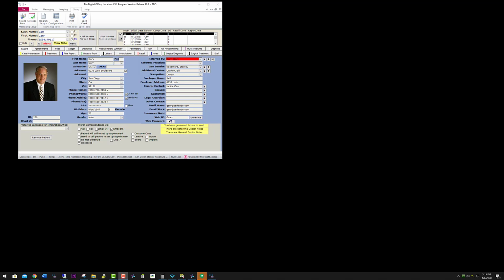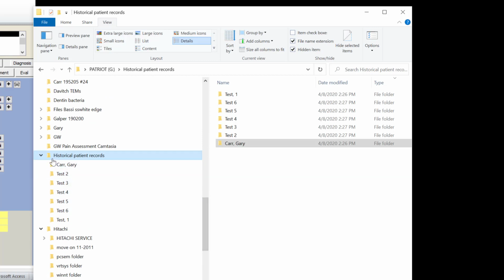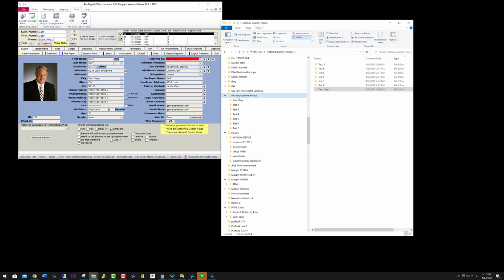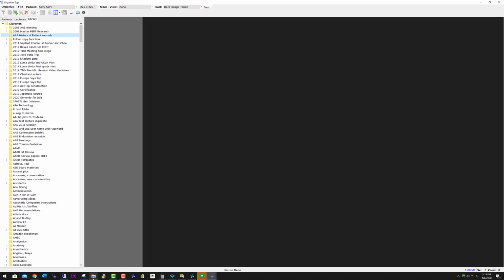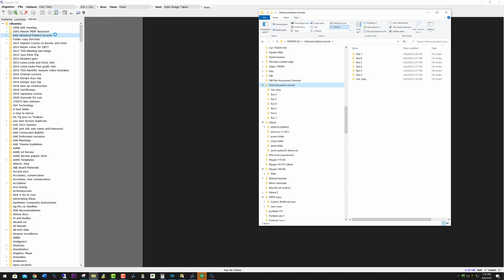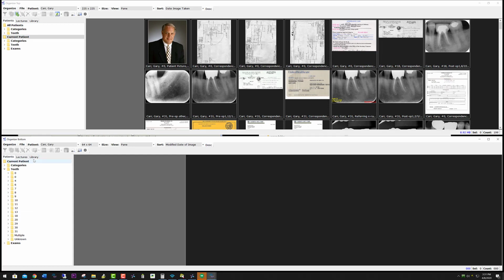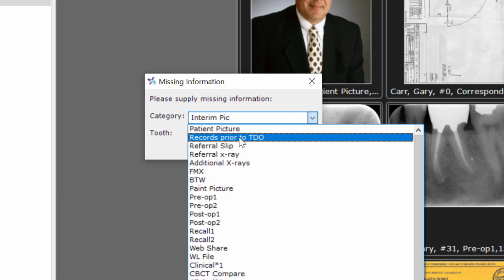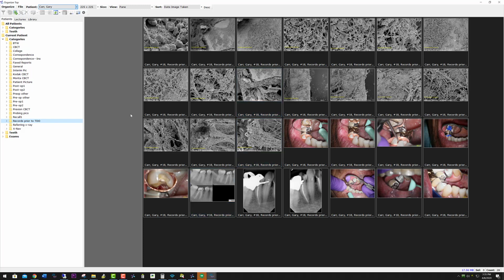Historical records in TDO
How to get historical pics from a HD that are stored in folders by patient name